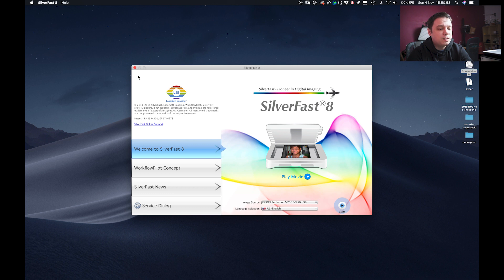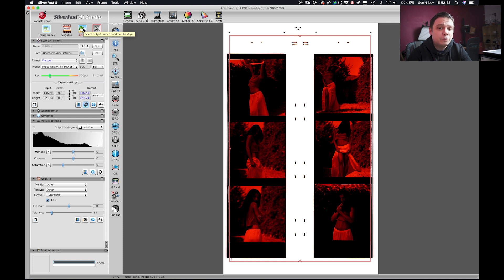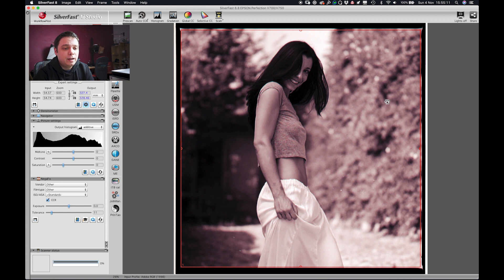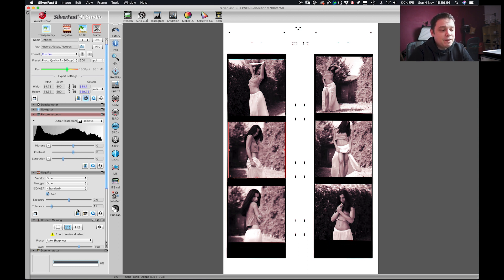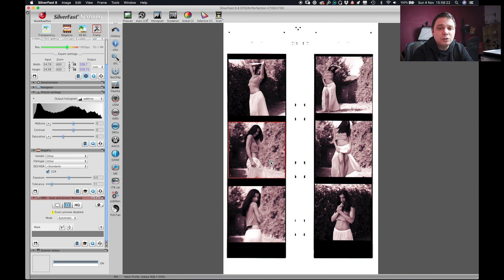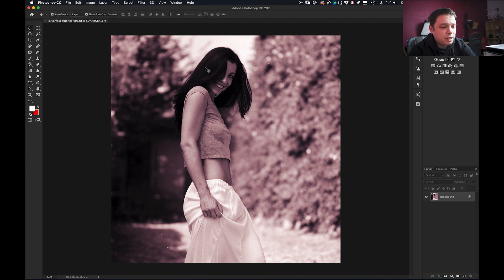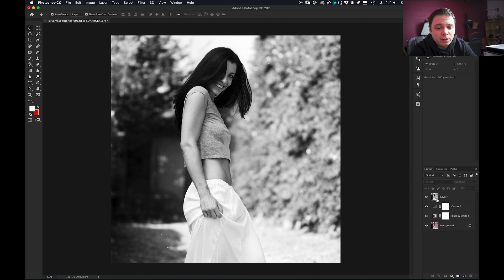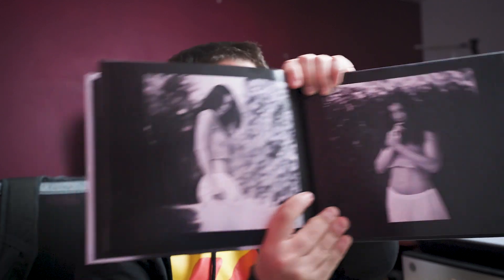How to scan your negatives with Silver Fast Studio 8 + Photoshop CC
For us film photographers scanning the negatives is a time consuming and critical procedure. Here is a tutorial on how to get the best results out of your frames thanks to Silverfast Studio 8 and Photoshop CC!